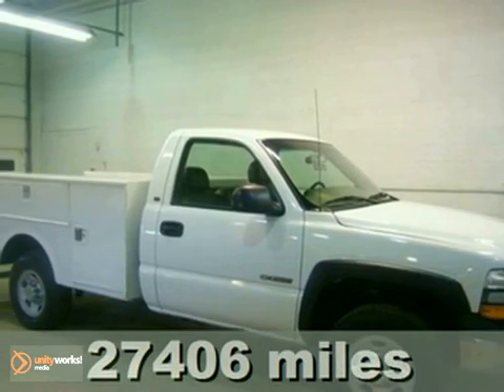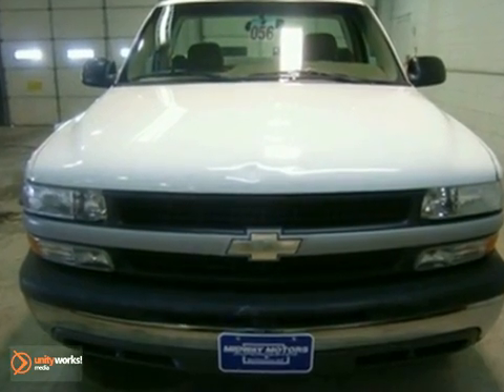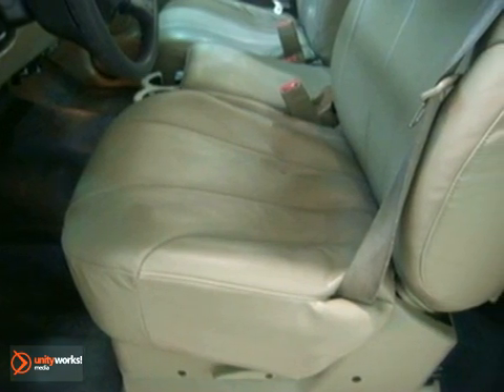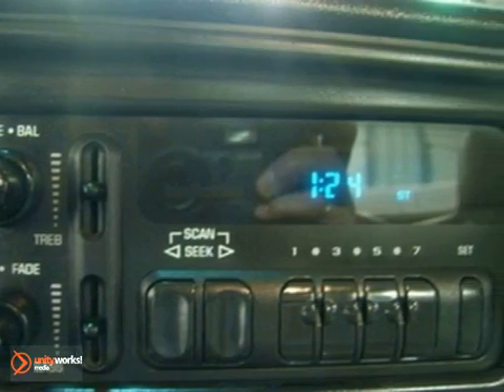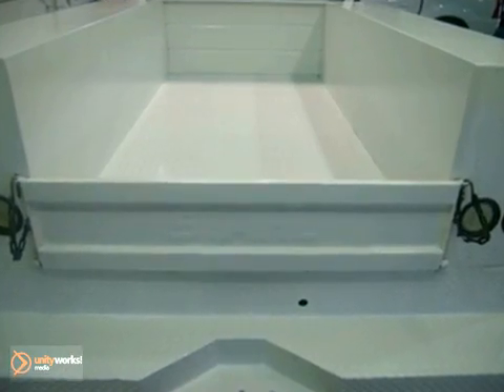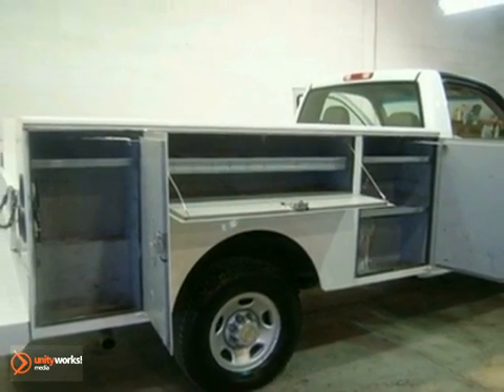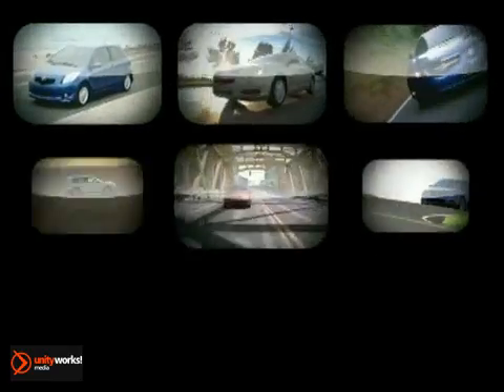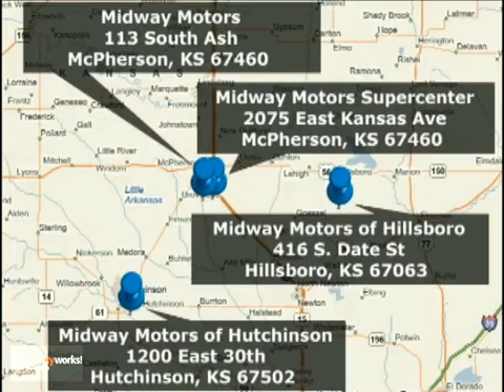2002 Chevrolet Silverado 2500 U9400 in McPherson - SOLD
SOLD - If you are looking for real value on a great used car, Midway Motors invites you to come in and test drive this 2002 Chevrolet Silverado 2500, stock# U9400. We are conveniently located near McPherson Lindsborg, KS and known for our great selection, reliability and quality. Come take a look at this 2002 Chevrolet Silverado 2500 today.

Midway Motors
2075 East Kansas
McPherson Lindsborg KS, video

Midway Motors is a McPherson Dealer, specializing in new Ford, Lincoln, Mercury, Chrysler, Dodge, Jeep, Pontiac, Buick, Cadillac, GMC, and Chevrolet. Cars, hybrids and SUVs for the greater McPherson Kansas area. For years, Midway Motors has been the Ford, Lincoln, Mercury, Chrysler, Dodge, Jeep, Pontiac, Buick, Cadillac, GMC, and Chevrolet. auto dealership of choice, serving surrounding communities such as McPherson, Wichita, Lindsborg, Salina, Ft. Riley, Junction City, Manhattan, and Topeka.

As your leading greater McPherson dealer Midway Motors has access to a large inventory of new and used Ford, Lincoln, Mercury, Chrysler, Dodge, Jeep, Pontiac, Buick, Cadillac, GMC, and Chevrolet. Vehicles. At Midway Motors Ford, Lincoln, Mercury, Chrysler, Dodge, Jeep, Pontiac, Buick, Cadillac, GMC, and Chevrolet, our sales representatives can help you to buy your next car, hybrid or sports utility vehicle through careful research and attention to detail. Above all, it is our goal to make the car buying experience easy for you find the new Ford, Lincoln, Mercury, Chrysler, Dodge, Jeep, Pontiac, Buick, Cadillac, GMC, and Chevrolet automobile that is right for you.

Confused about which vehicle to buy? Well look no further than this rugged 2002 Chevrolet Silverado 2500. Every hard-working guy - or gal - needs a dependable work vehicle like this rock-solid Silverado 2500. This baby still has plenty of work left in her too, so you'll be able to count on your Chevrolet the way everyone counts on you! Comes equipped with all the standard amenities for your driving pleasure. It has nice options like Variably intermittent wipers, Rear step bumper, and Tilt steering wheel.